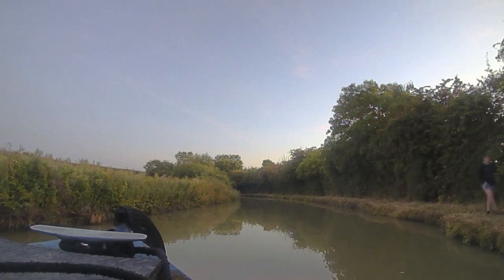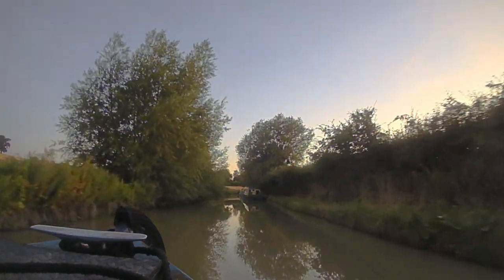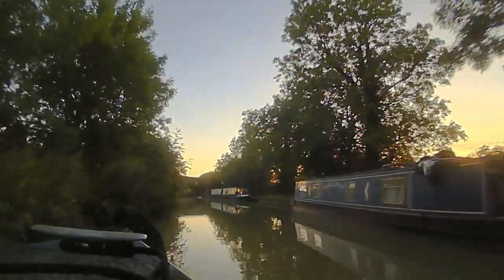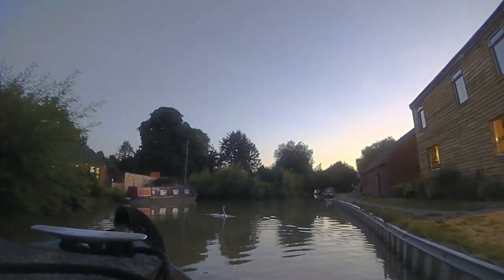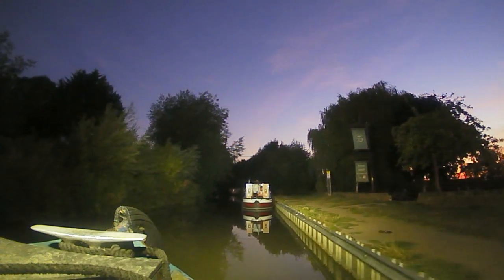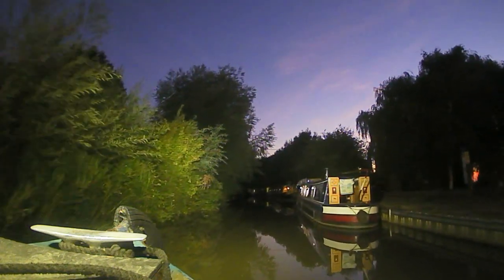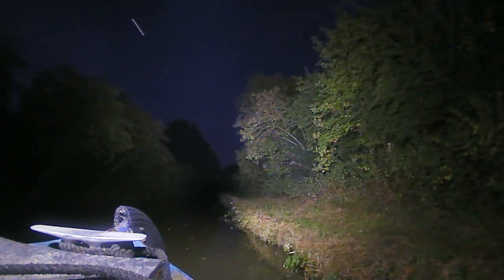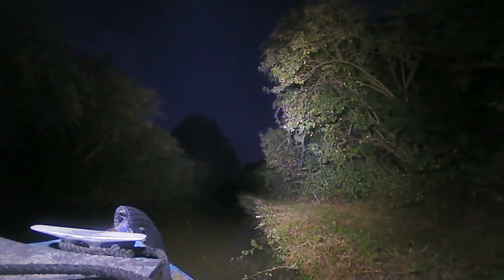ANOTHER NIGHT CRUISE! Through Fenny Compton. More Narrowboat Journeys on the Oxford Canal.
A Night Cruise to Fenny Compton. More Narrowboat Journeys on the Oxford Canal. 9th August 2022.